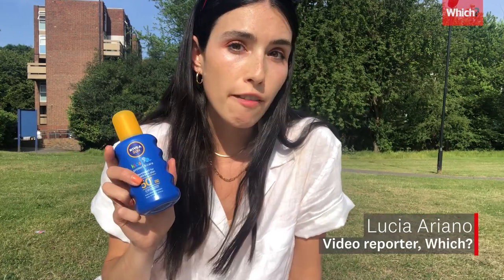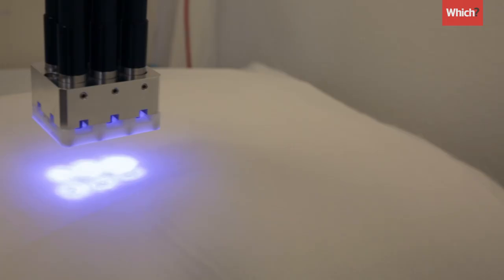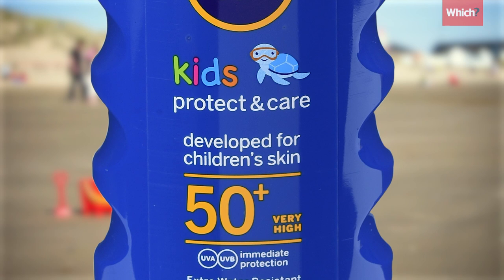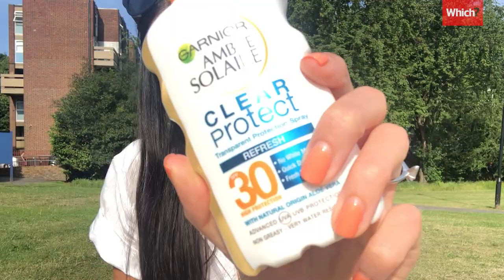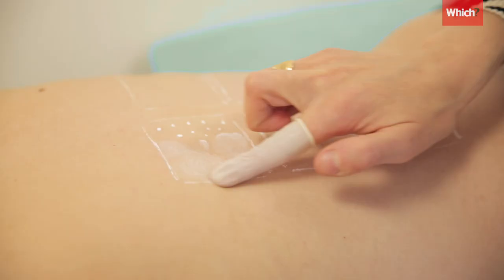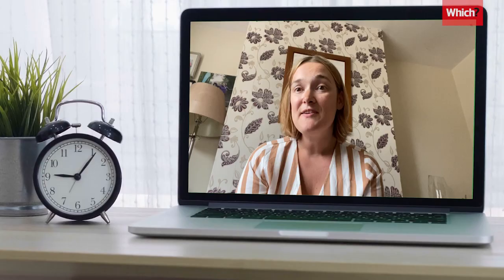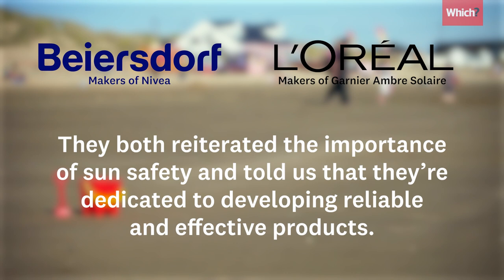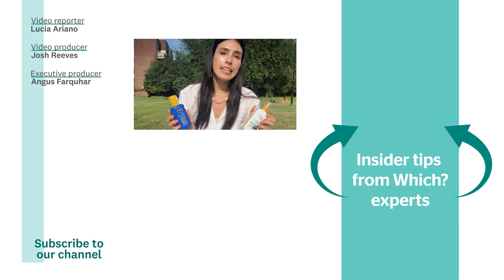Why you shouldn't buy these popular sun creams - Which? investigates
Two big brand sun creams from Garnier Ambre Solaire and Nivea – including one for kids – have failed Which? sun protection tests, failing to live up to their SPF or UVA protection claims. Watch out video to find out which sun creams to avoid.